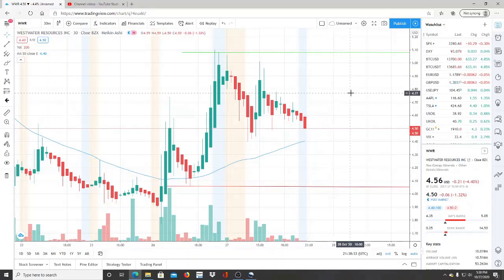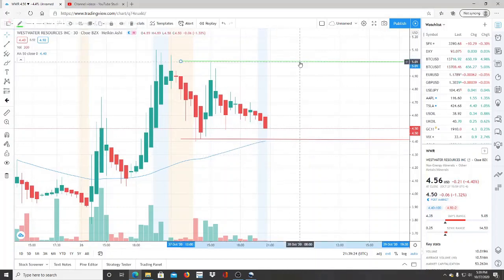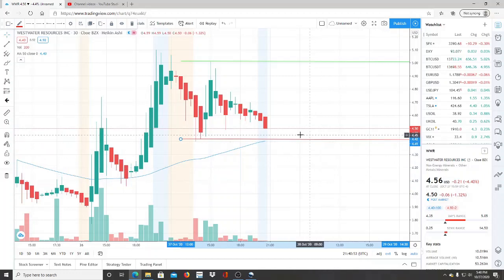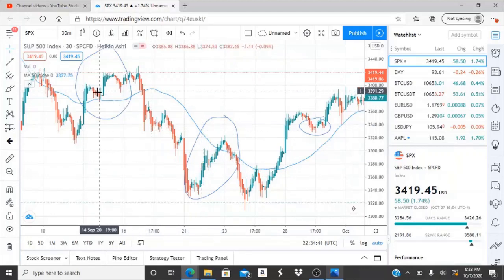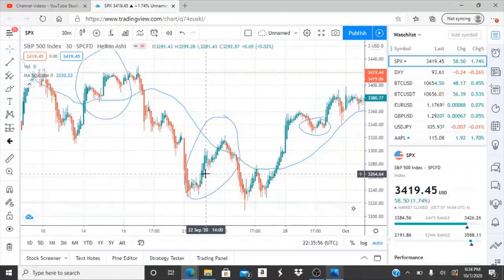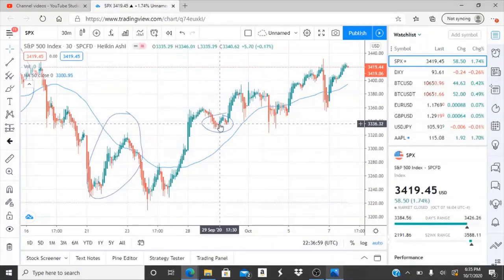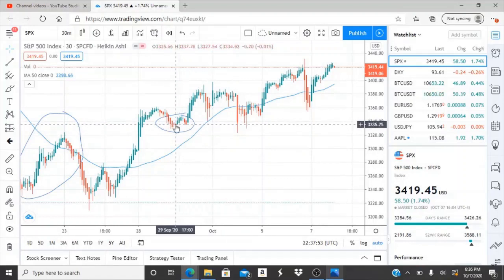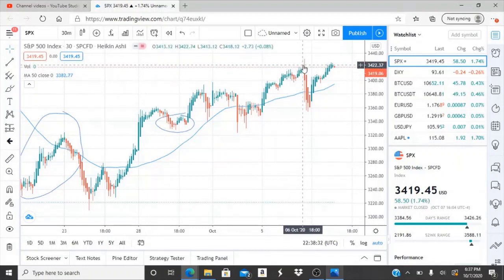WESTWATER RESOURCES INC WWR STOCK CHART ANALYSIS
Westwater resources inc wwr stock chart analysis. Shll, Hyln, WWR westwater resources inc wwr stock chart analysis. westwater resources inc wwr stock chart analysis.